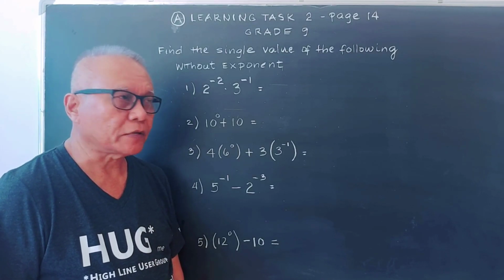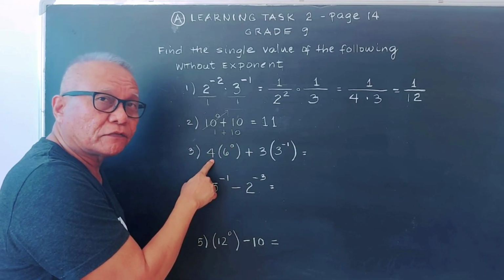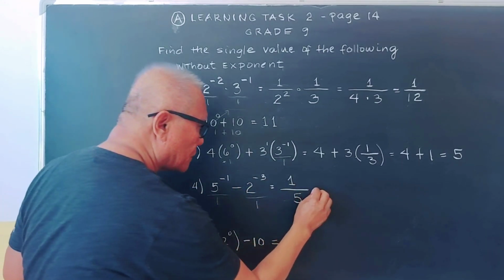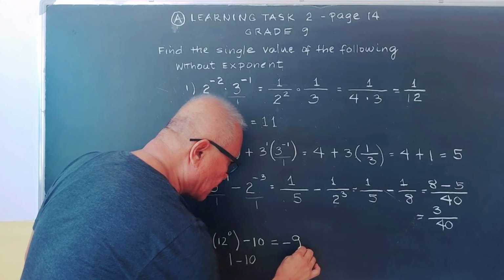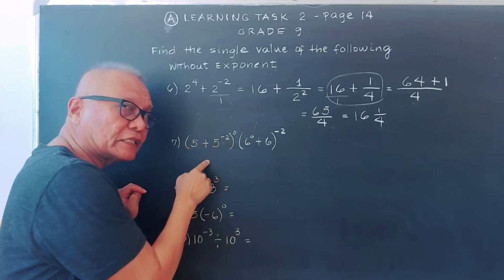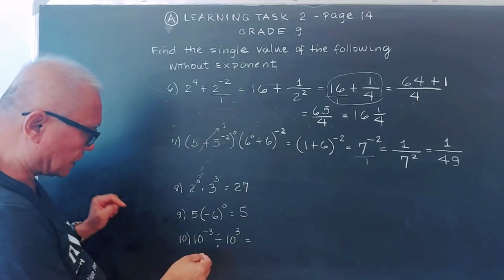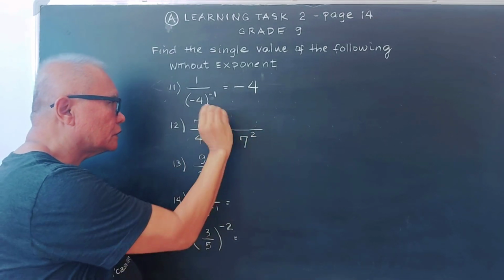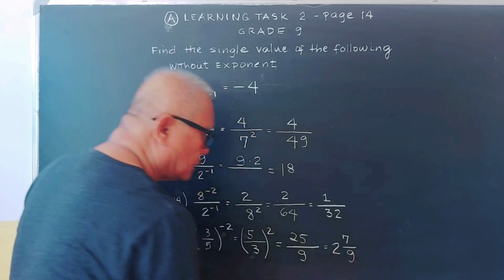Simplifying Indices - Grade 9 learning task 2 nos. 1-15 page 14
This video explains how to write indices into expressions without exponents. This is grade 9 learning task 2 nos. 1-15 on page 14